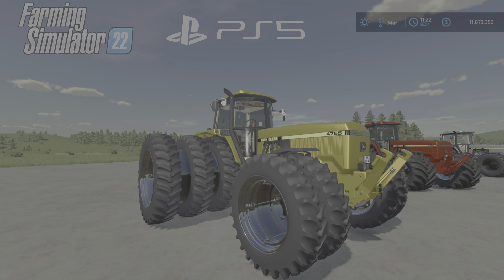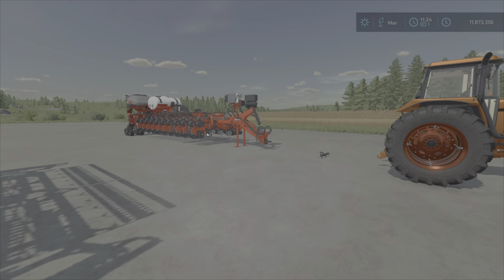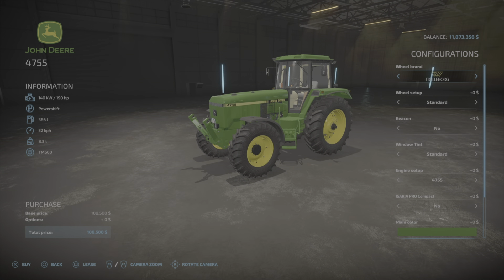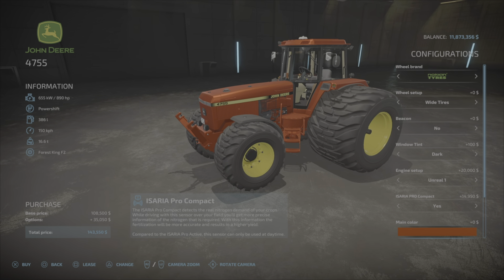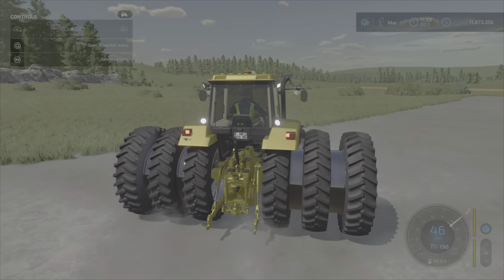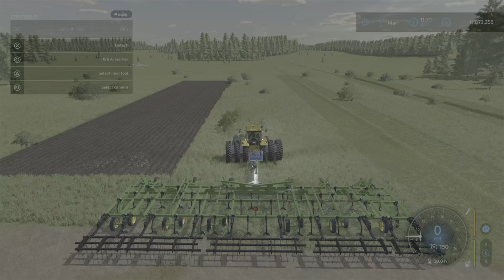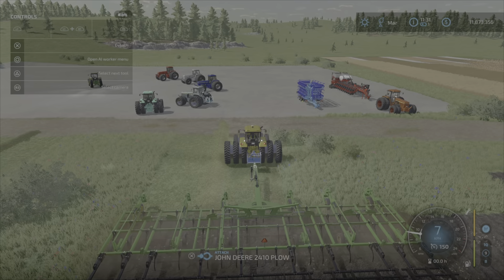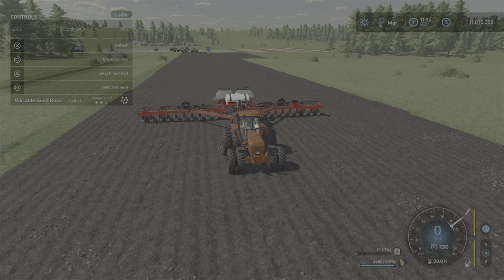FS22 New Mod Review : John Deere 4755 with 890 HP - Farming Simulator 22 - PS5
FS22 New Mod Review : The Unrealistic John Deere 4755 with 890 HP ! Lets test it out on Playstation 5 - Farming Simulator 22

🛑 OHH Yeah.🛑 I was accepted as Giants Software Partner, so now you can buy the game and DLC`s and pack in the below links.